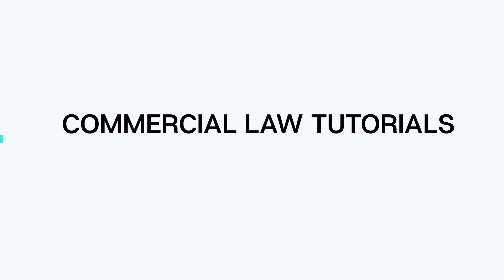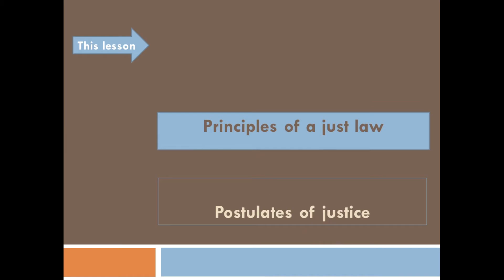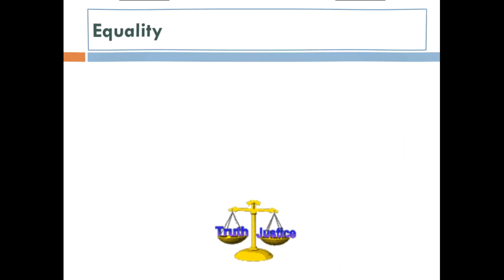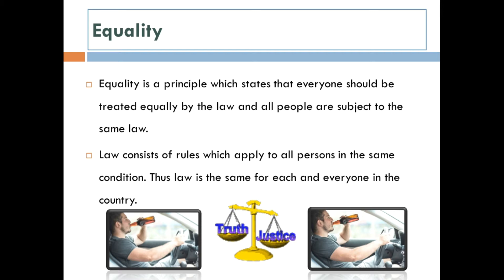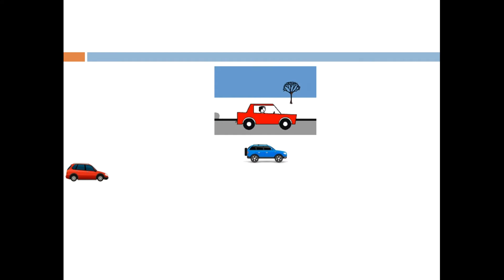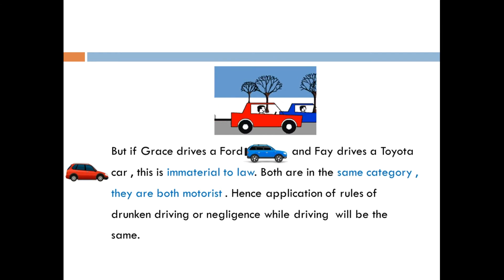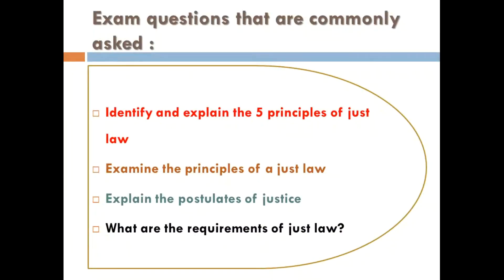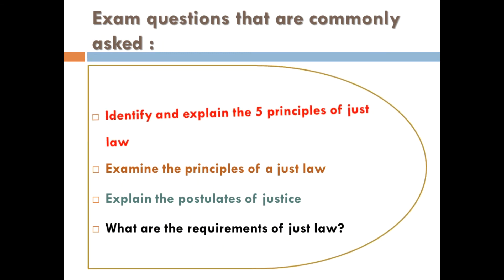INTRODUCTION TO LAW LESSON 4-Principles/requirements of just law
Just law.Fair law.This video list and explains the principles of justice,requirements of just law or postulates of justice.
0:00 Intro
1:10 Principles of just law , postulates of justice , requirements of just law
1:13 Examples of just law
2:18 Equality of law. Law should be treat everyone equally
4:50 Uniformity of Law. Law treats everyone uniformly
6:42 Certainty and publication of law
9:33 Authority in law. People responsible for enforcing the law
12:03 Law is reasonable
14:36 Exam question on principles of just law and requirements of just law